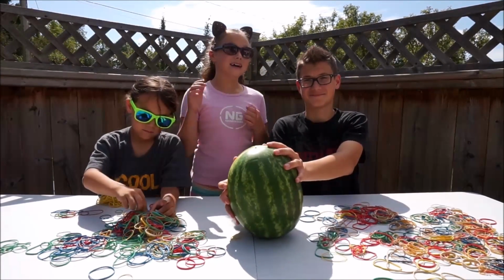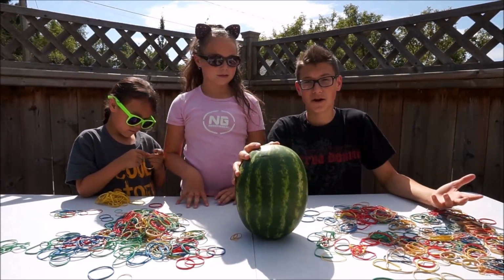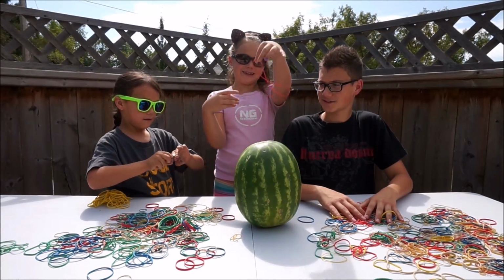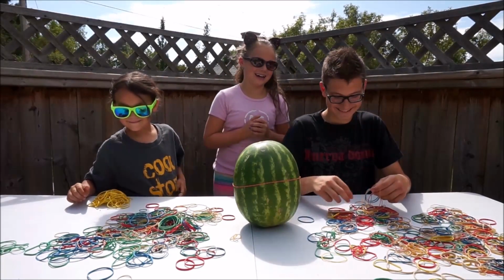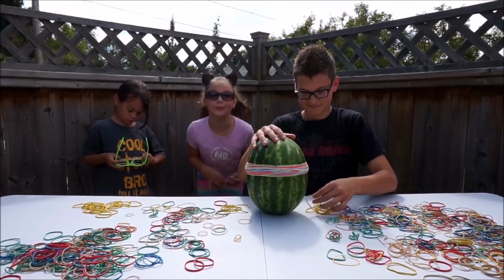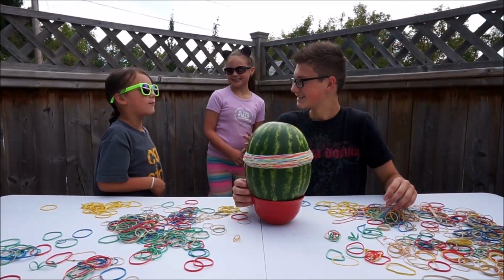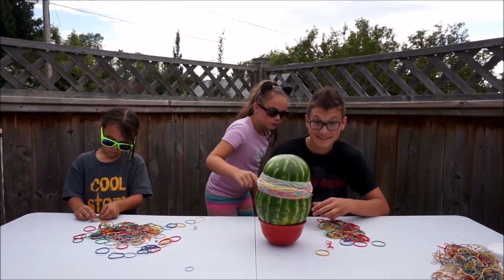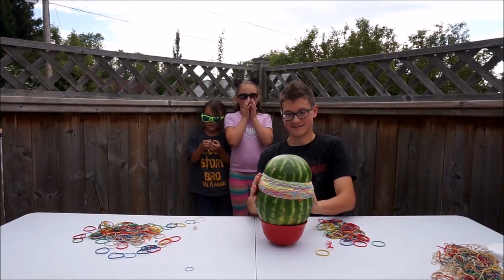EXPLODING WATERMELON CHALLENGE!!!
So, remember dysFUNctional three’s failed attempt at the Exploding Watermelon challenge? You know, this one  Well they decided to try it again!  Will these crazy kids actually catch the explosion on camera this time?
SPOILER ALERT: Ravyn tells some pretty hilarious jokes suitable for all ages!

DysFUNctional Three is a fun channel starring three siblings, Maliki, Ravyn and Ashe.  These YouTube kids like to use their imagination to go on adventures and do lots of fun things including challenges, pranks, parodies and fun skits!  DysFUNctional Three make lots of cool videos trying different foods and candy, doing different challenges, playing with fun toys, and pretending!  Come along while they celebrate fun holidays like Easter, Halloween, Thanksgiving and Christmas! You’ll be sure to have fun with DysFUNctional Three, even though things can sometimes get creepy and spooky!
YOU CAN SEND FAN MAIL TO:
dysfunctional three
Laird, SK
S0K 2H0